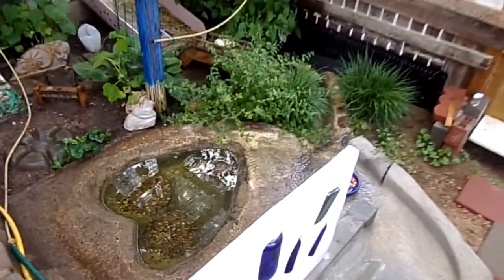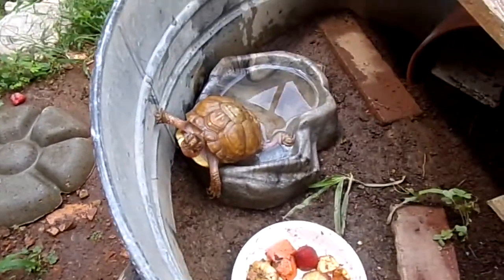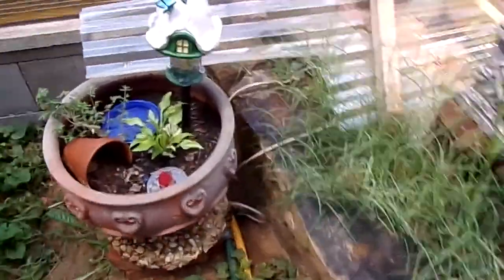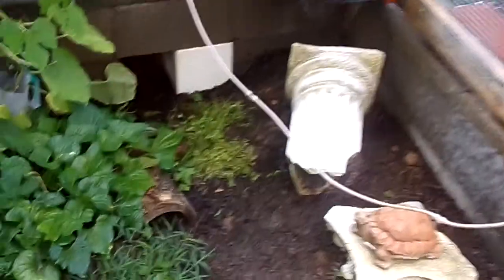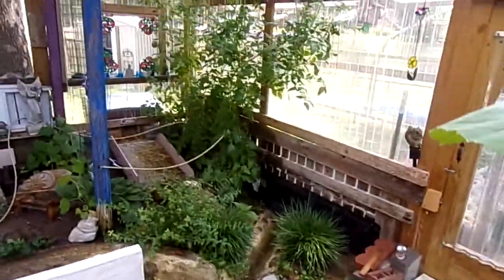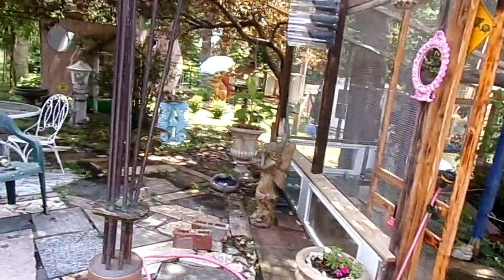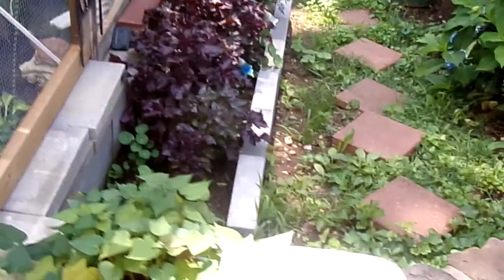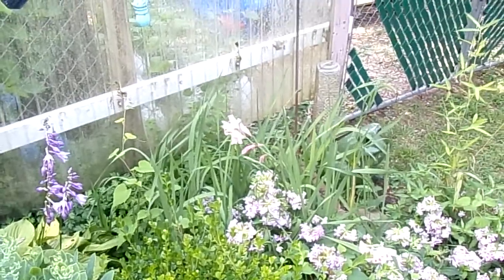Building A Wall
Working on the Divider wall to separate the Girl and Boy Turtles